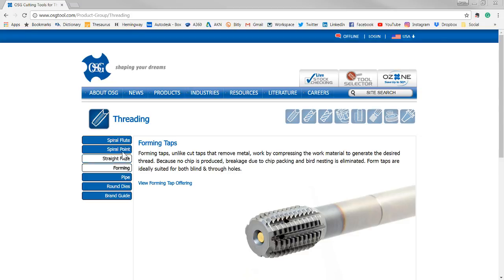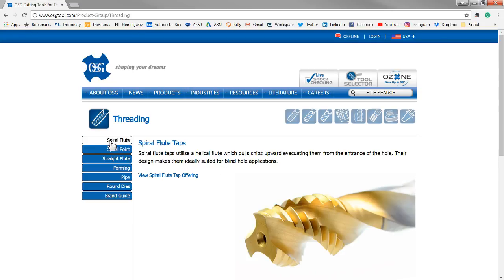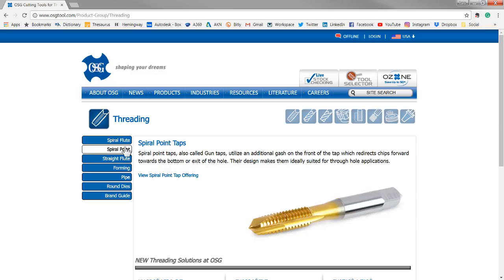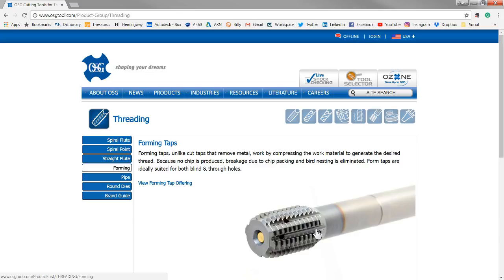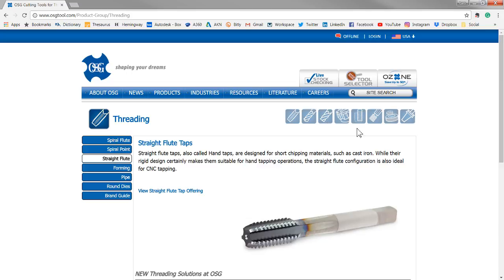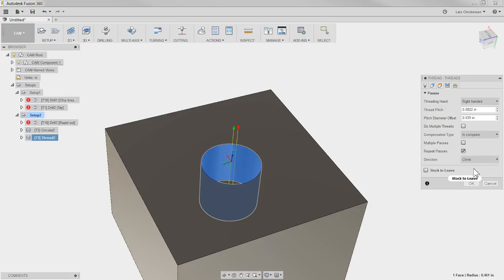Everything I Know About Taps & Thread Milling — Fusion 360 CAM Tutorial — LarsLive 128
Live Stream — The Question was asked, Here you go: Everything I know about Taps and Thread Milling. This is Fusion 360 AND we will chat about your comments and questions.